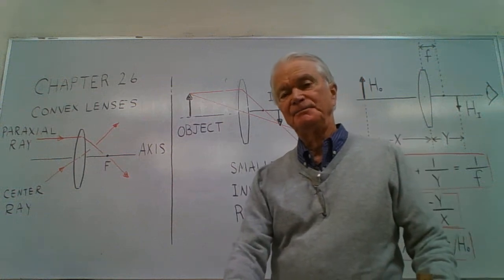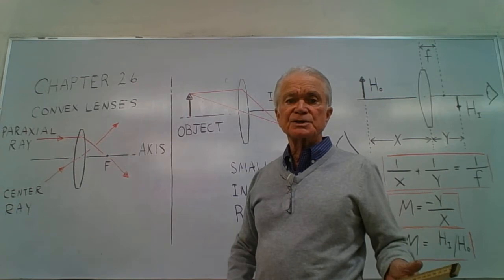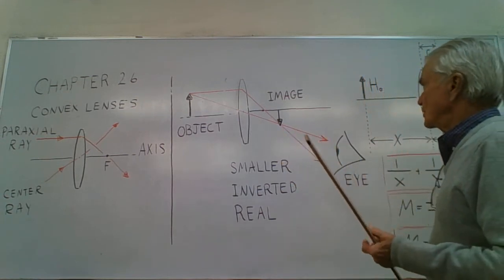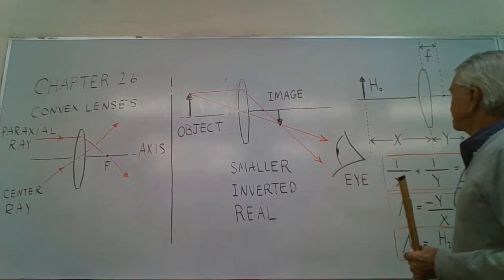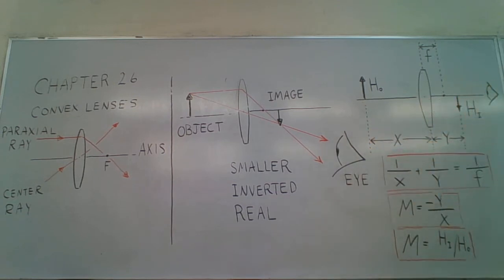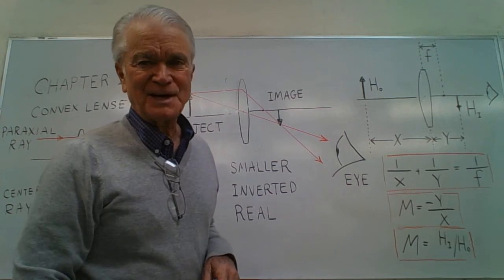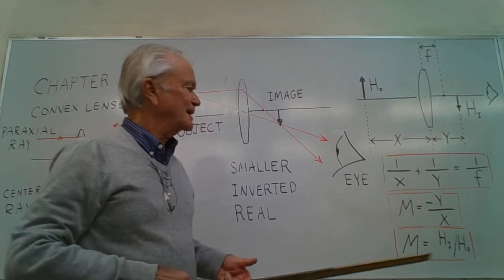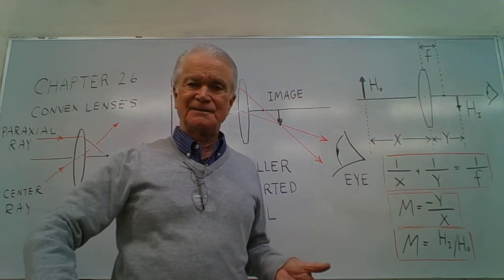Convex Lenses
Describes image and object distances